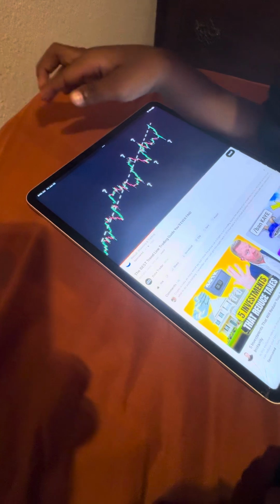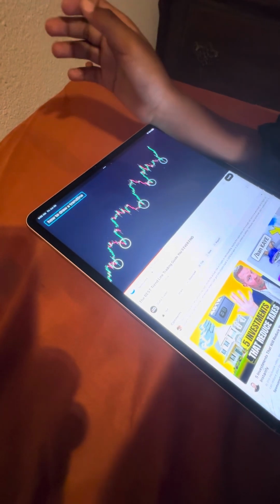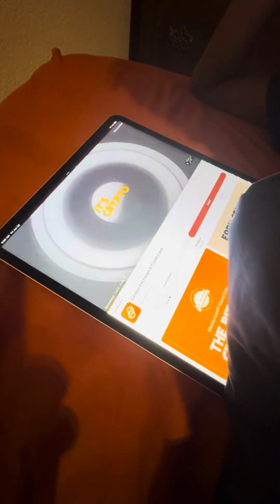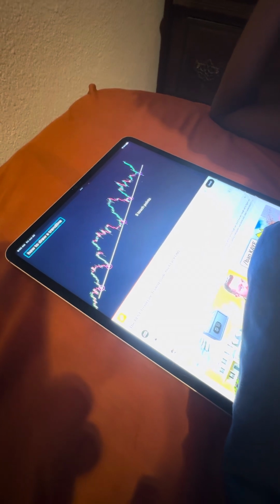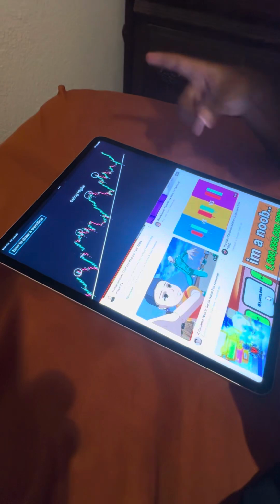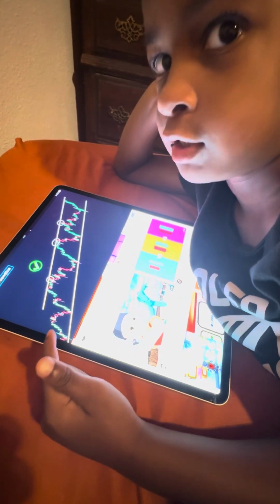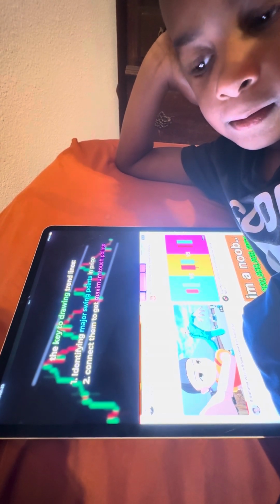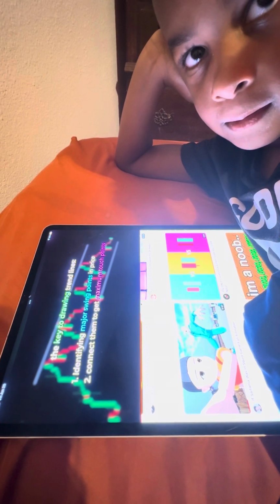Gog jr trading for kids